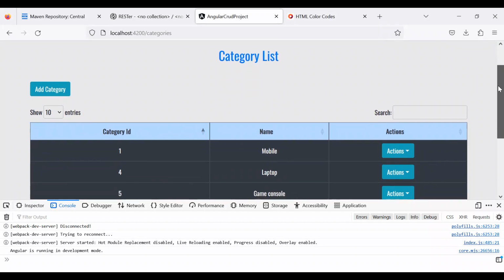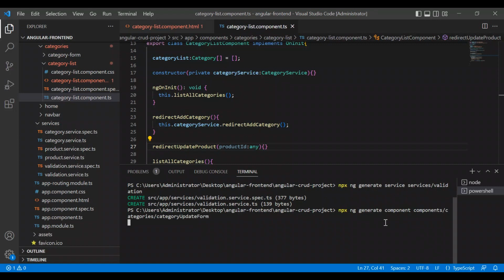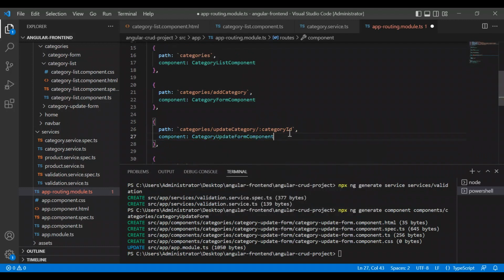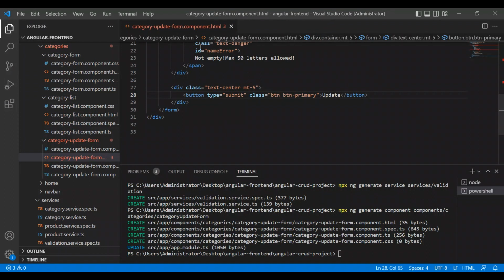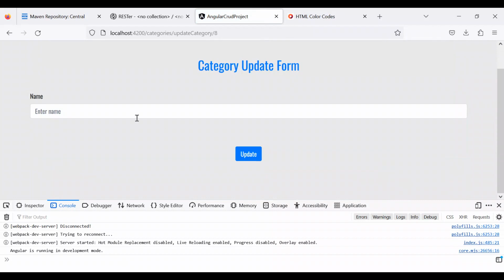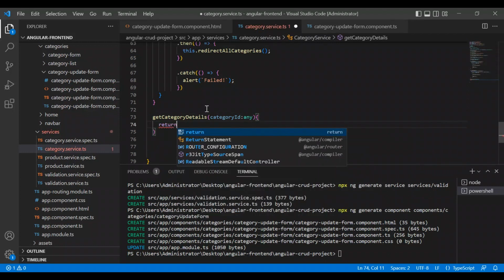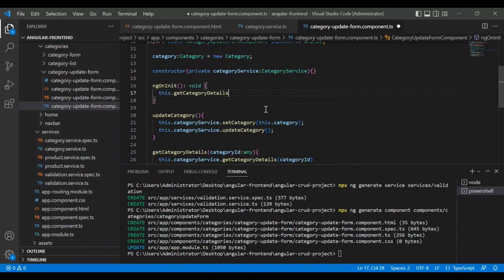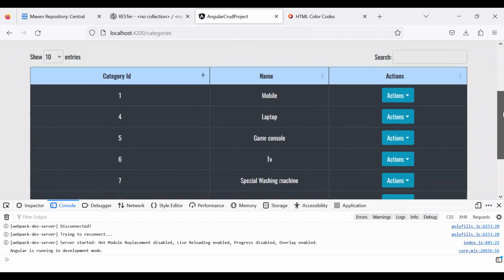Full Stack CRUD with Spring Mvc Typescript and Angular part 23